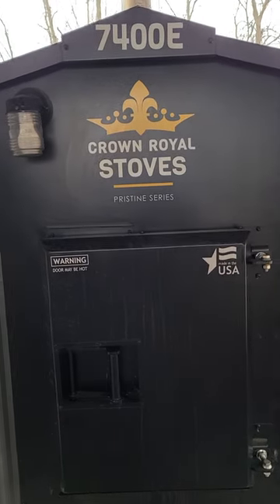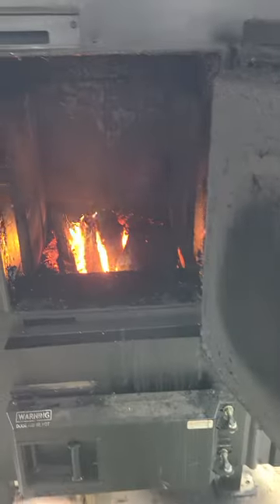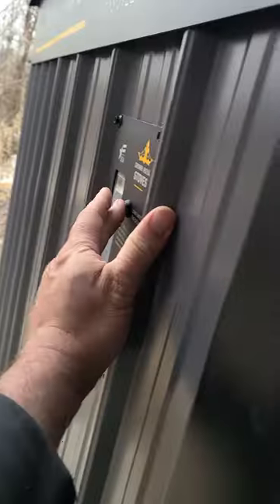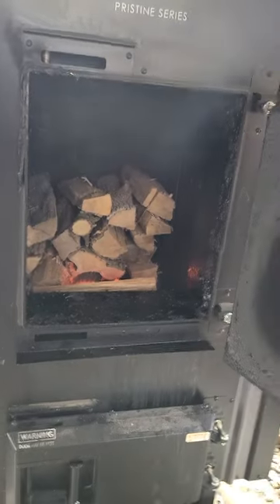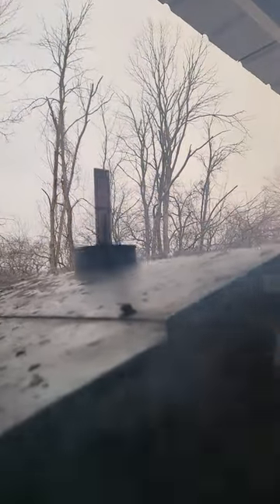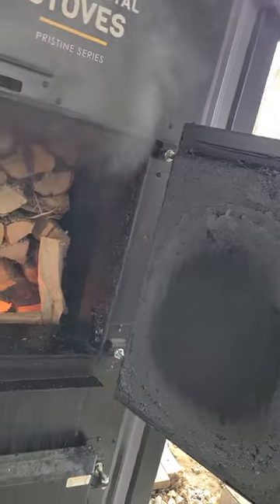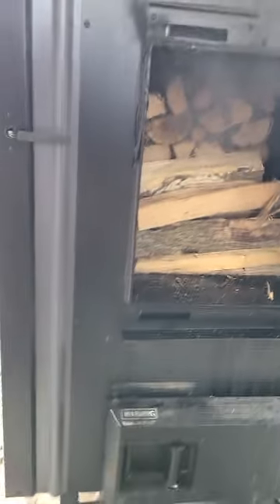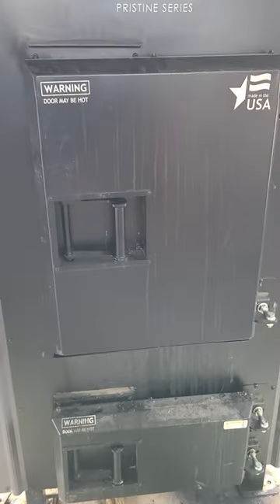Crown Royal 7400E will one load last the weekend? PART 1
Today we are loading the 7400E wood burner. Follow to see if one load of wood with this model will last from Friday to Sunday. Temperatures this weekend will range from 30 to 40 degrees. I will post a follow up video showing our result.